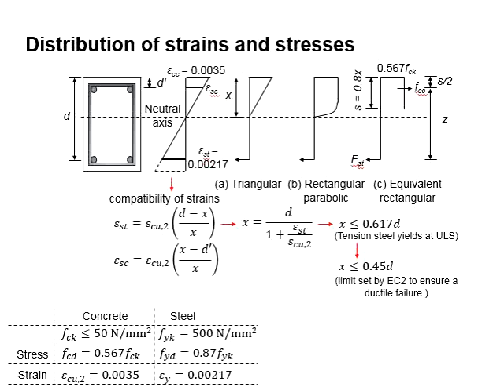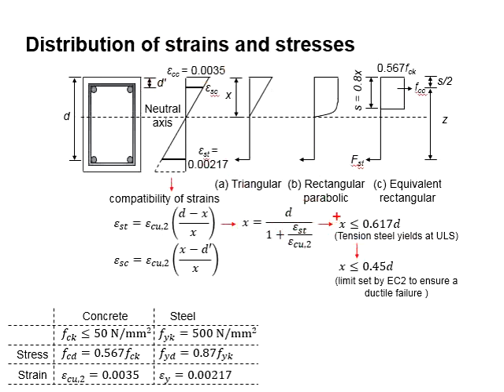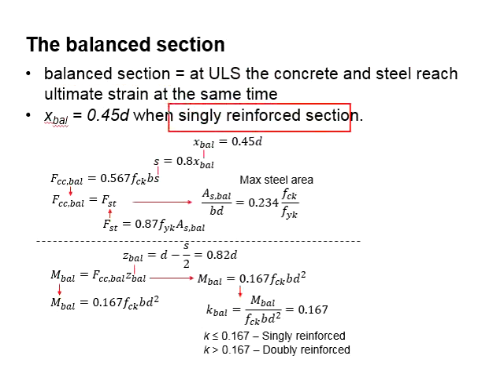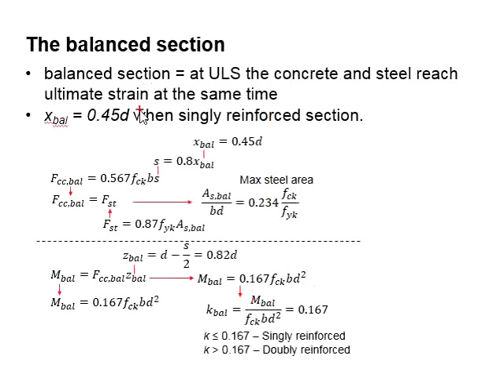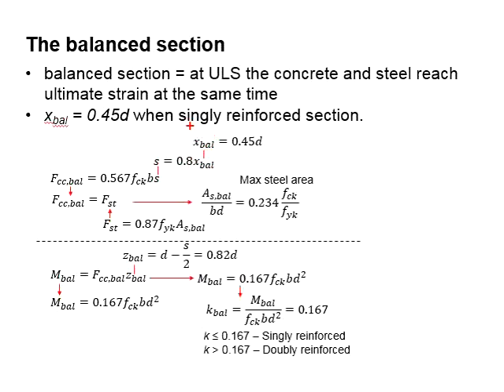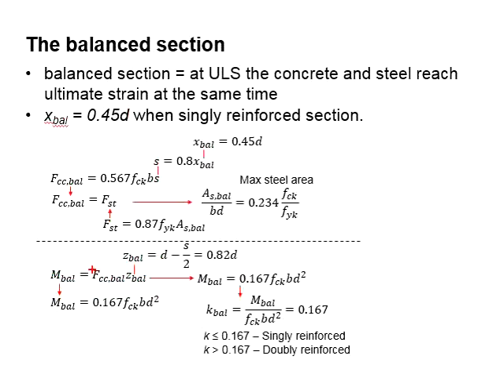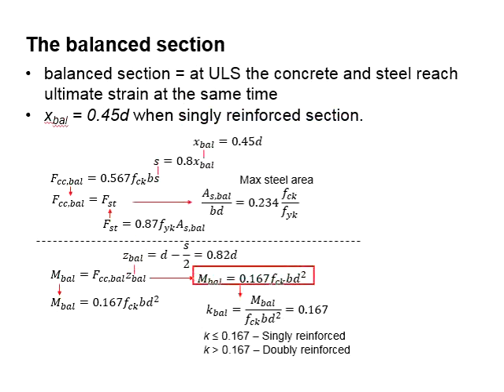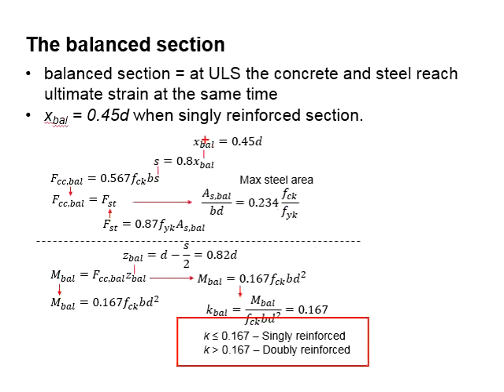4.5 The balance section for reinforced concrete element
Explanation on the balance section of the reinforced concrete element, where the concrete and steel reach the limit at the same time.